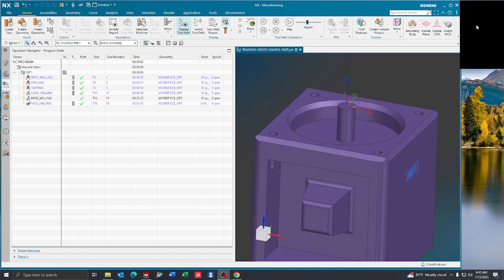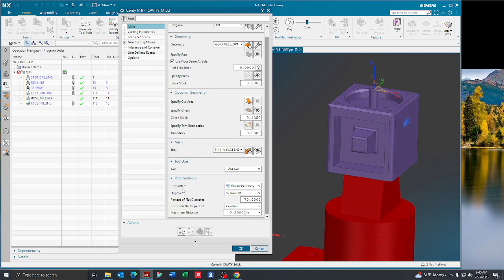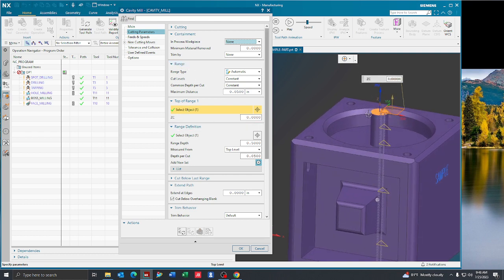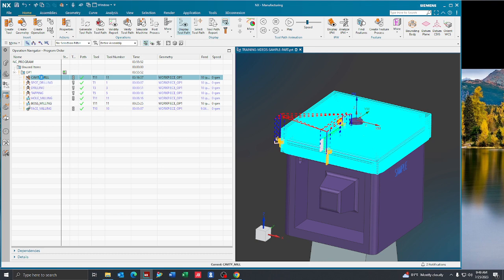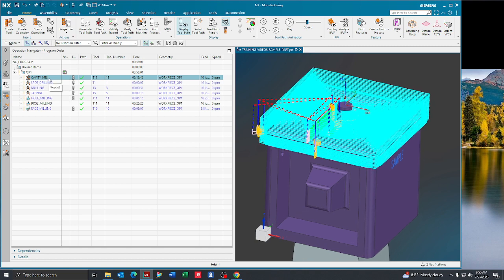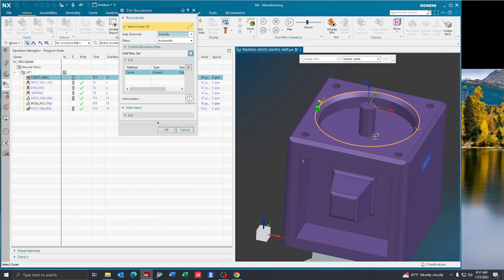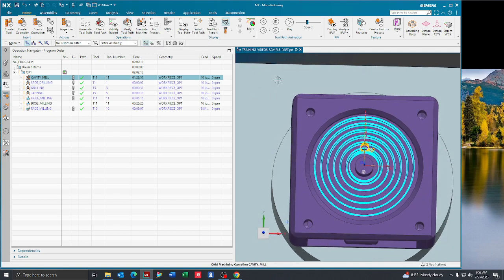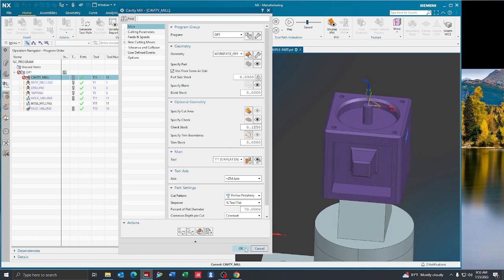Siemens NX 2206 How To Make A Cavity Milling Operation